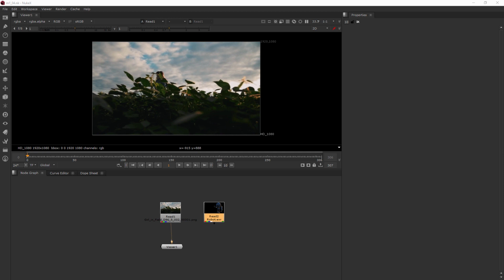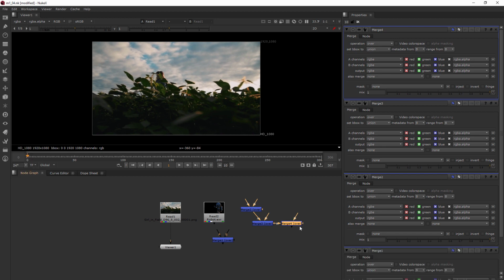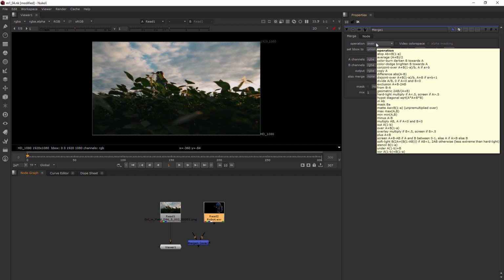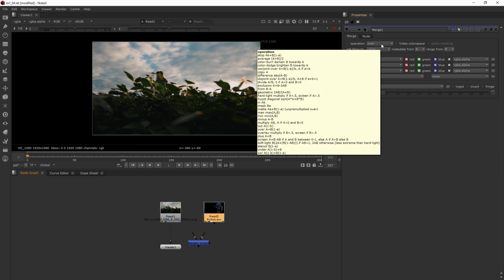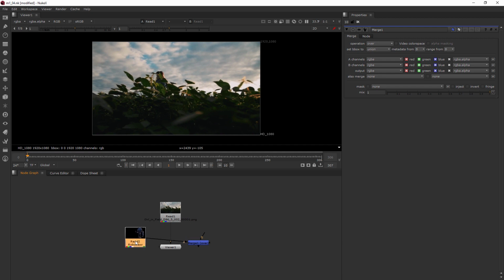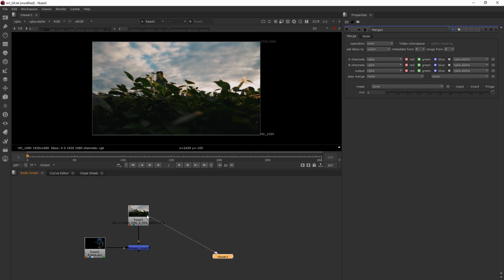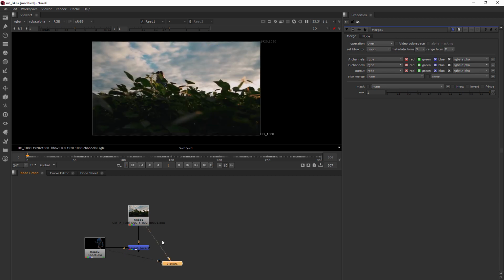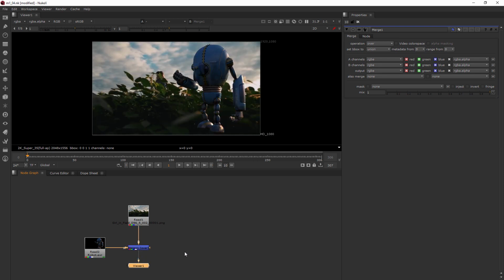【NUKE 教學】Adobe AE無痛轉換NUKE-單元1-4：節點 vs 圖層